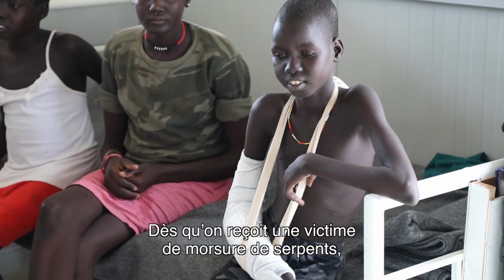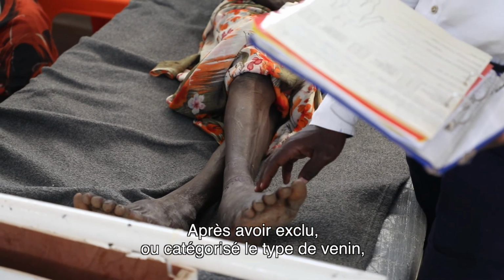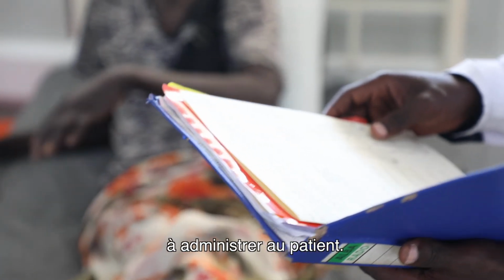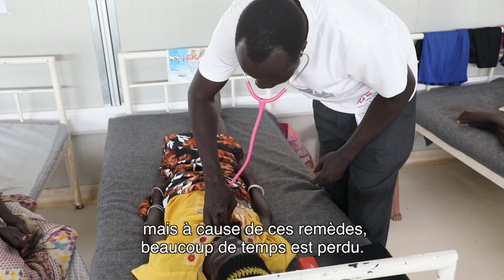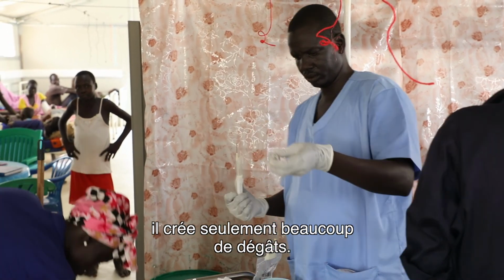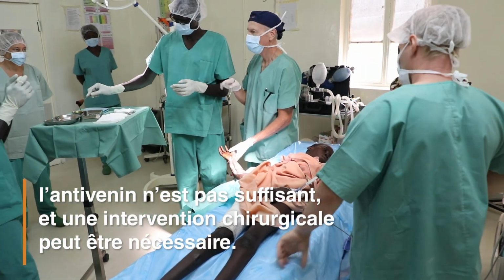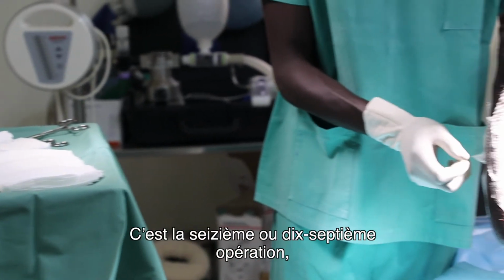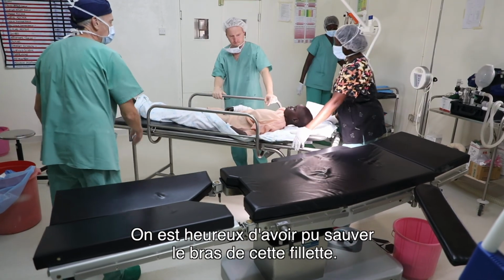Les morsures de serpents, un problème de santé publique majeur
En Afrique subsaharienne les morsures de serpents sont un problème de santé publique majeur. Les victimes continuent de mourir et de souffrir.

Les gouvernements du monde entier doivent s'engager en faveur du programme de l'Organisation mondiale de la Santé favorisant l'accès à un traitement sûr, efficace et abordable.